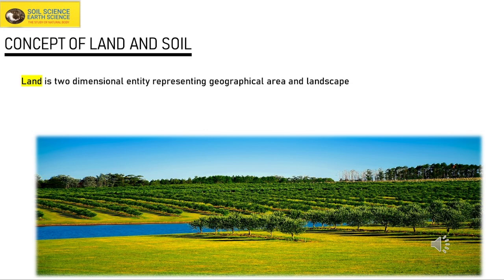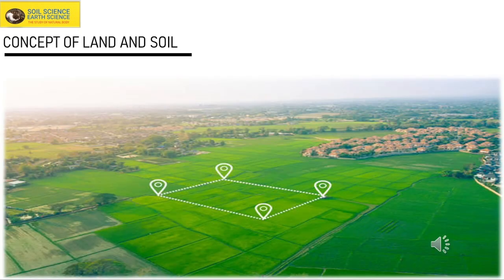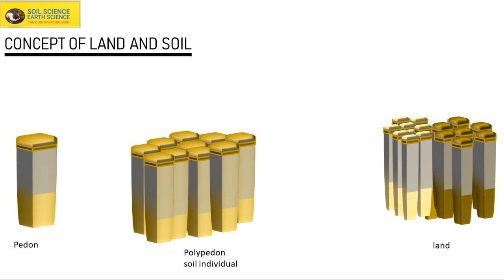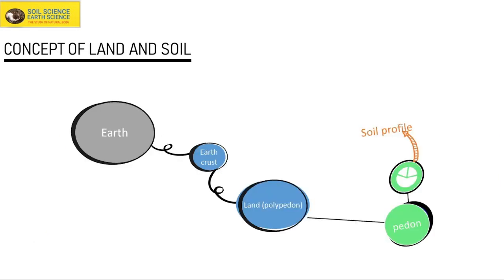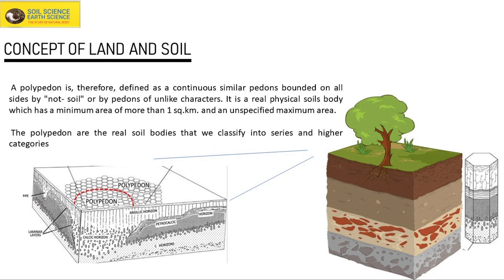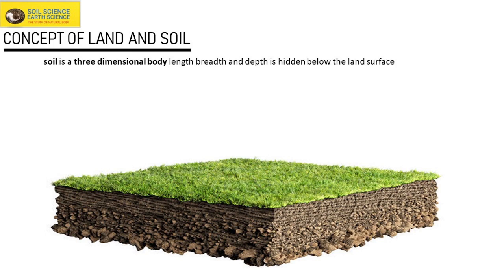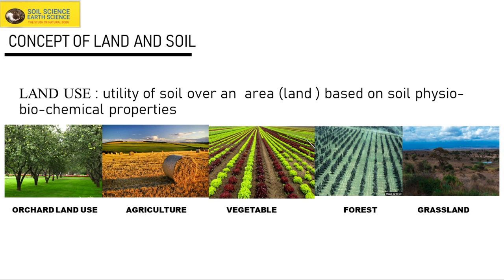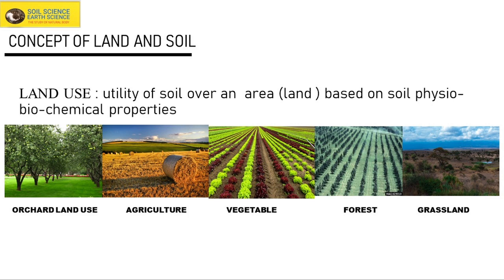CONCEPT OF LAND AND SOIL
In this video explanation of what is land, land use, and soil. brief information on its classification based on  pedology